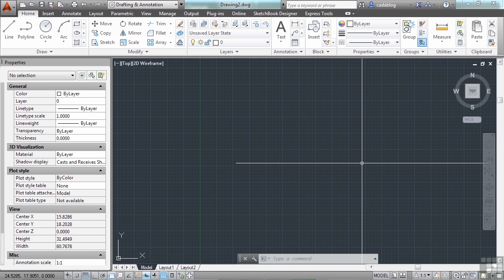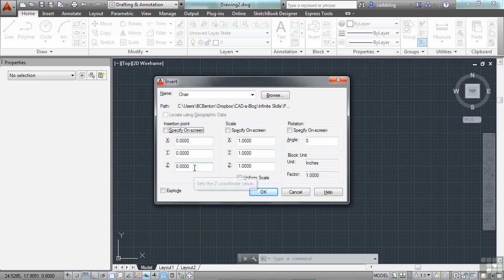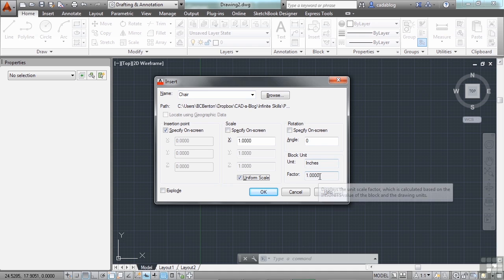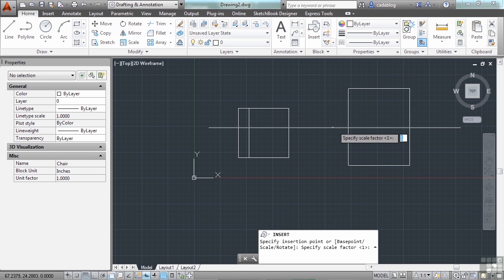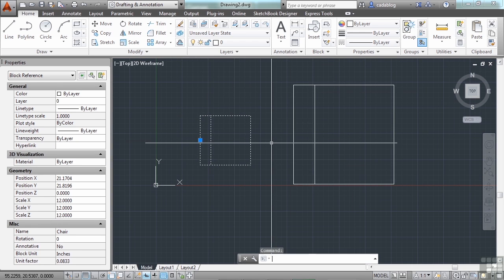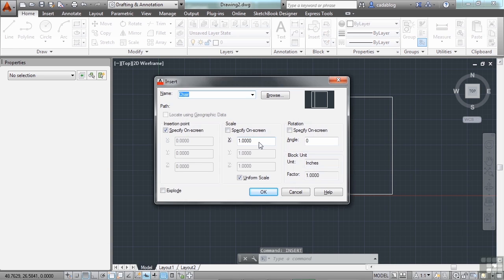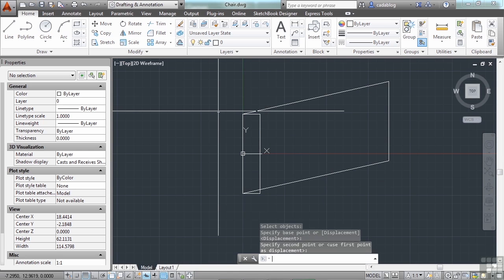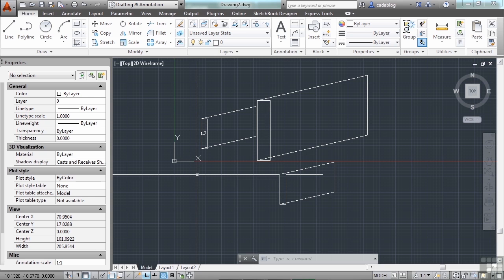AutoCAD Training 1103 Inserting And Using Blocks